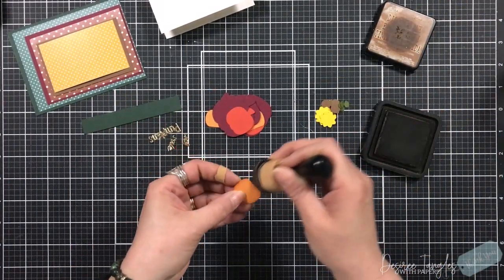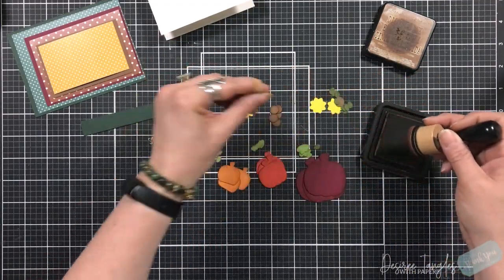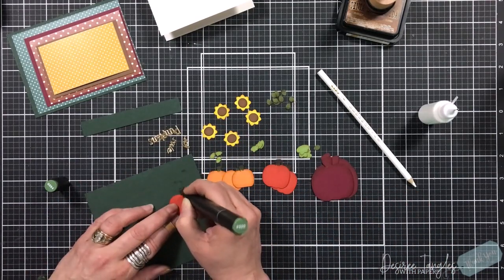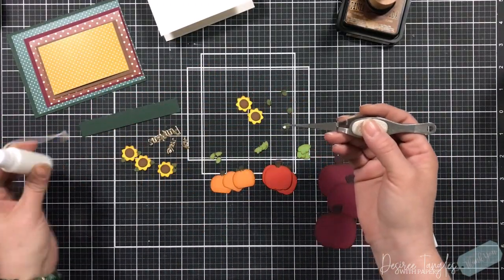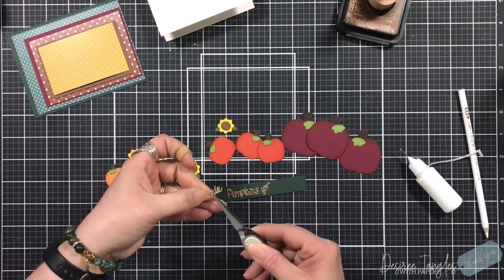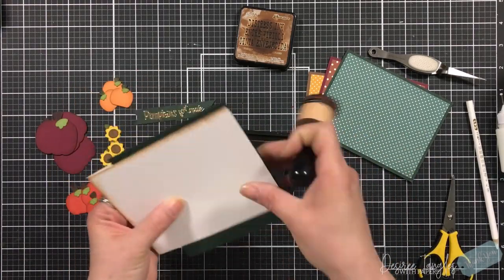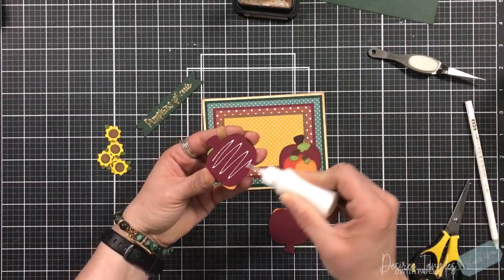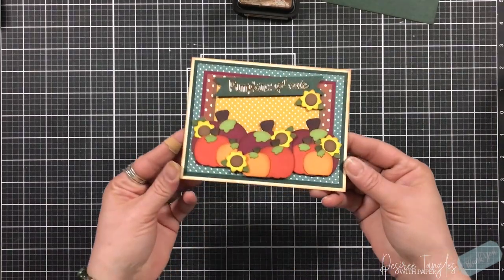Fall is Coming! | Not 2 Shabby Quarterly Release | Die Cutting | Part 3 | Card Making Tutorial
Well we are at our final card!  Let’s get our die cutters warmed up and build our scene!  The I Love Fall Die Builder Set is perfect to build countless scene to get you in the fall mood!

Check out the New Collection down below called Fall is Coming!

N2S Die Builder – I Love Fall

My SPECIALTY Adhesives and how/when they are used!
- Uses… When I use water or heat emboss and when I add fun foam
Beacon Kid’s Choice Glue
- Uses… I use this every time to build my die cut layered florals

***Desiree Tangles with Paper Facebook Group!    IT’s FREE TOO***
Come join us to learn new tangles, We have FB LIVES, EXCLUSIVE Videos, Tangle ZOOMS, and so much more!